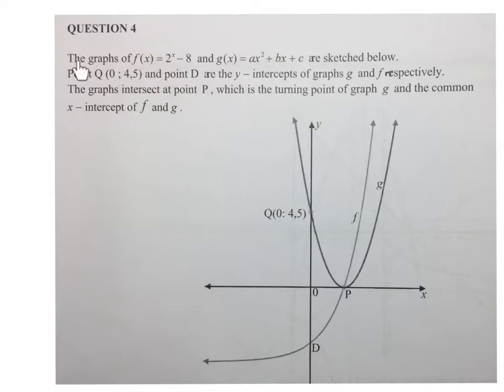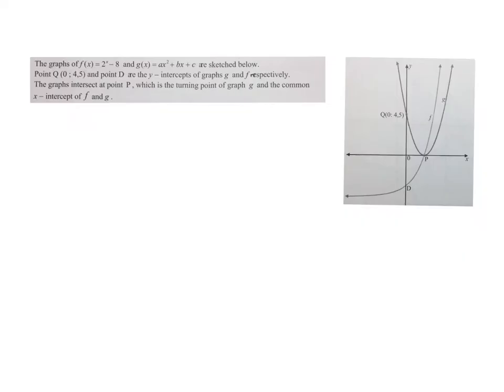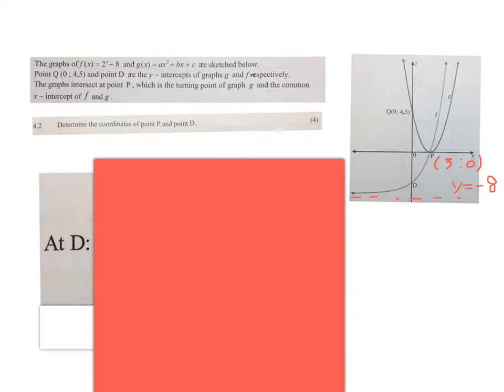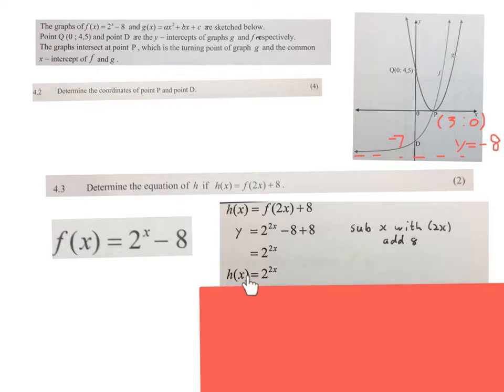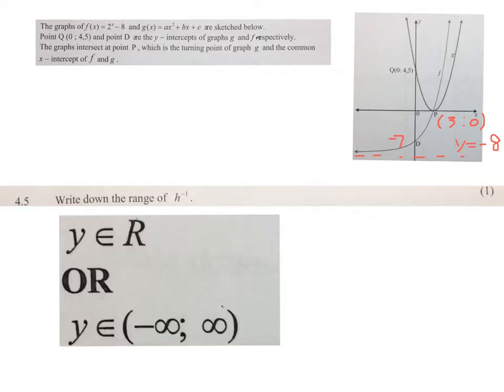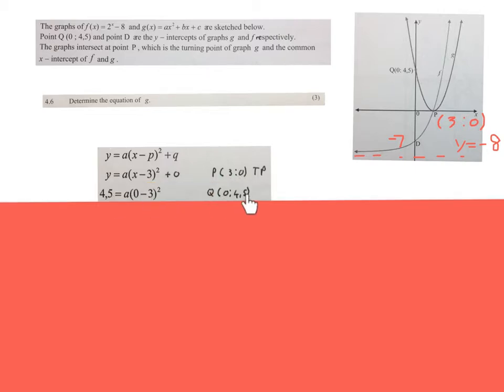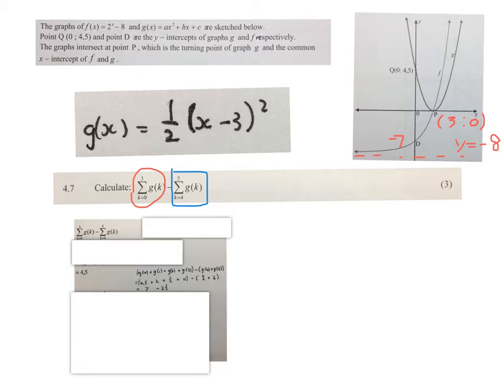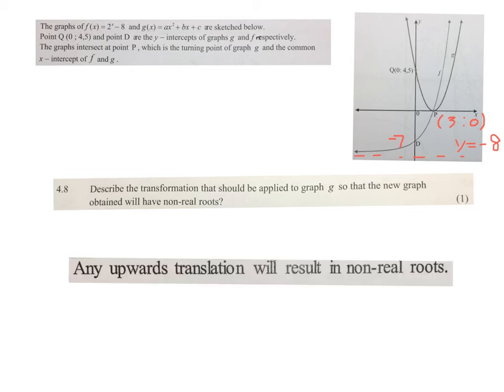Math P1 Q4 Prelim Gau 2018 (mathdou)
Mathematics Prelim 2018 Gauteng Paper 1 question 4 Functions